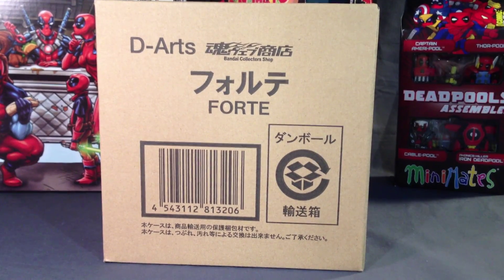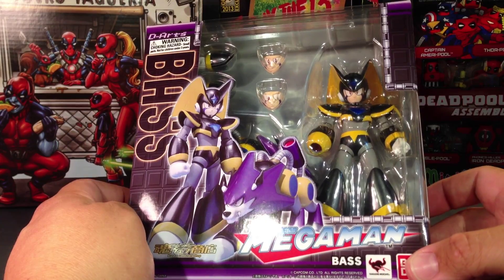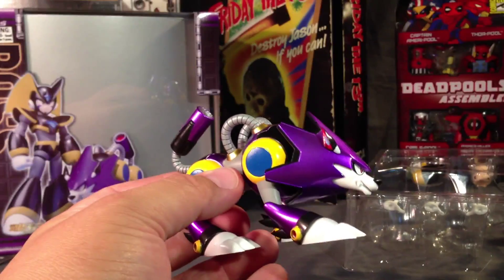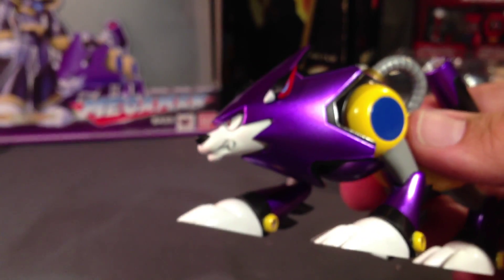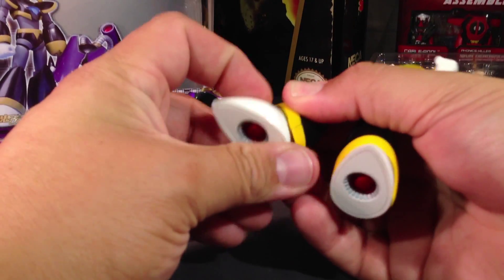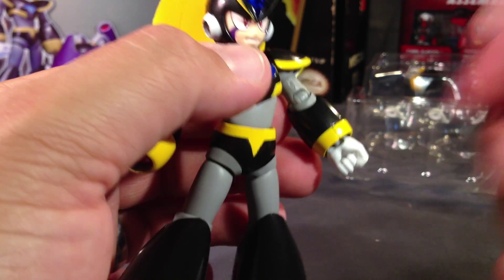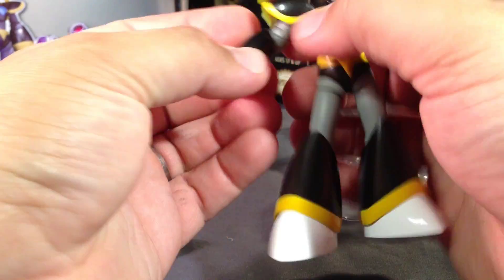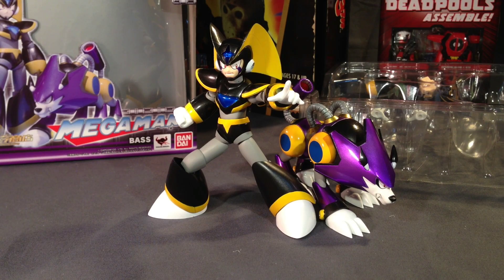SDCC D-Arts Bass & Treble Review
Bandai continues it's D-Arts line with Bass & Treble (Forte & Gospel). I picked up these guys at Comic Con